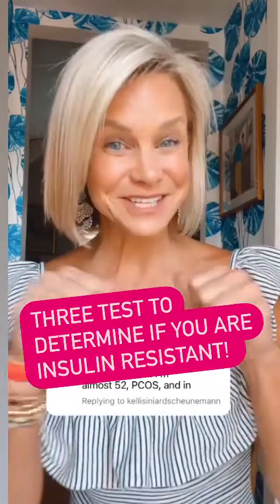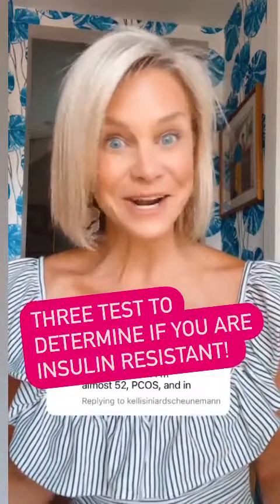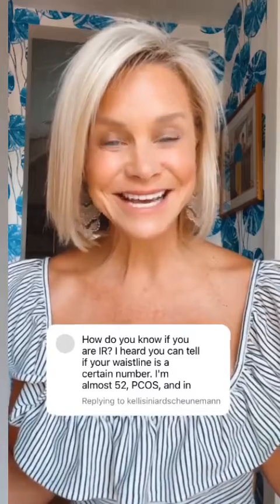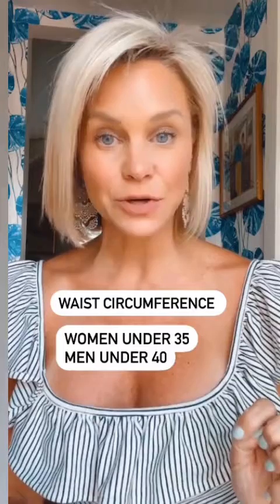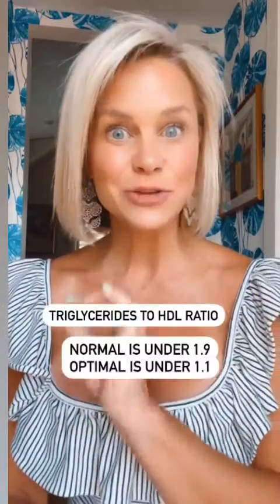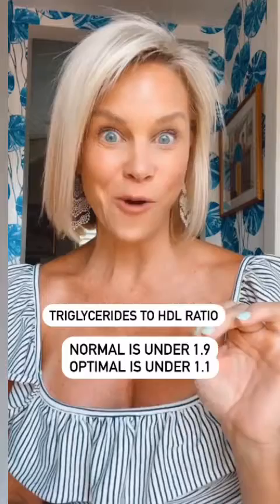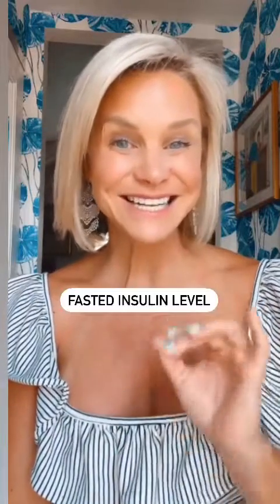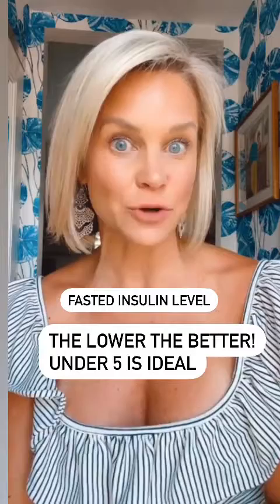Are you Insulin resistant?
Three tests to determine if you are Insulin resistant!

1) waist circumference. Women should aim for under 35 and men should aim for under 40.

2) Triglyceride to HDL ratio normal is under 1.9 but optimal is under 1.1.

3) fasted insulin level. A normal range is between two and 20 however research is shown anything over 7 Indicates insulin resistance and strongly increases your risk for diabetes. so ideally aim for under 5.